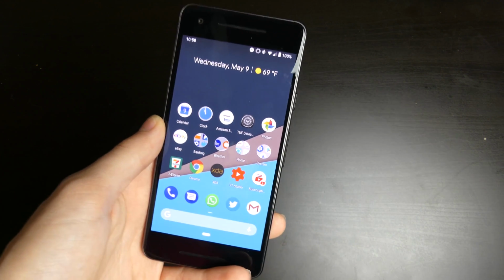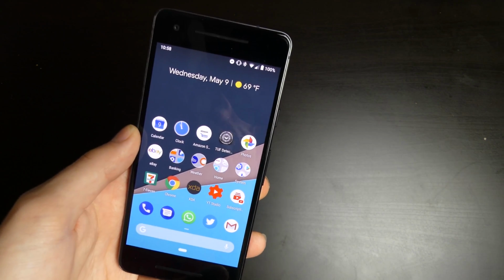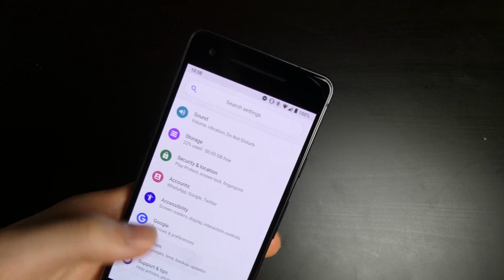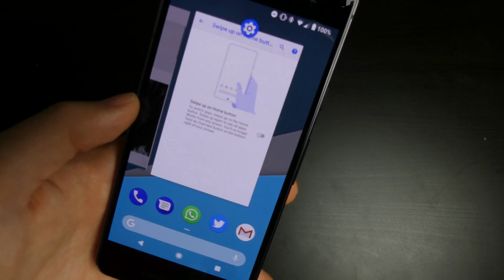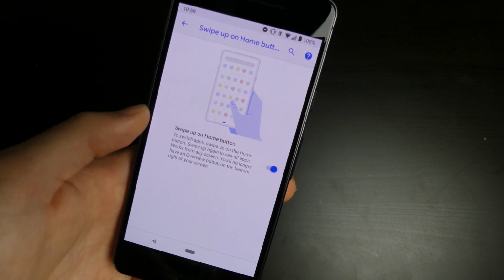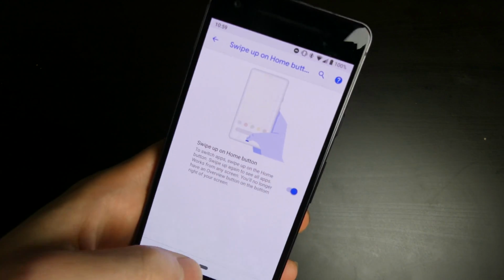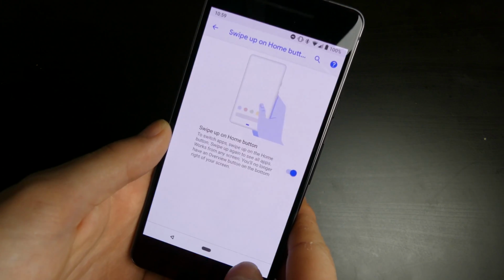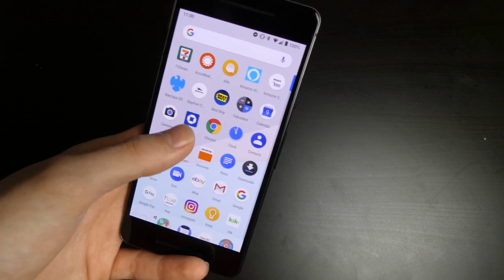Android P Preview 2 - Navigation Gestures And Swipe Up From Home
Code: Techout Shop Amazon (Link Supports Channel At No Extra Cost To You)